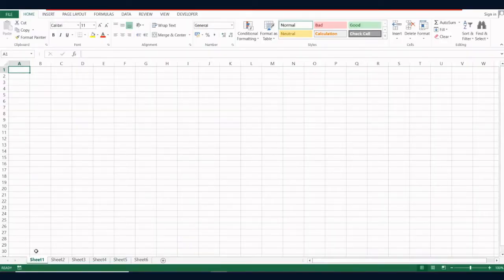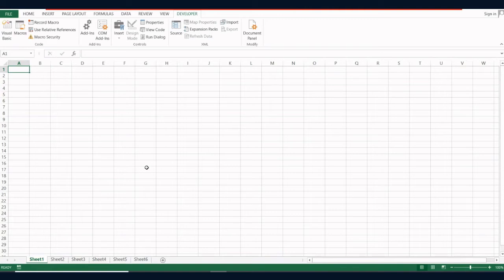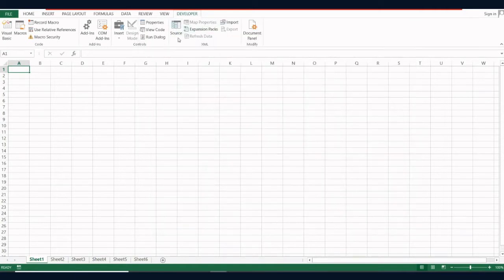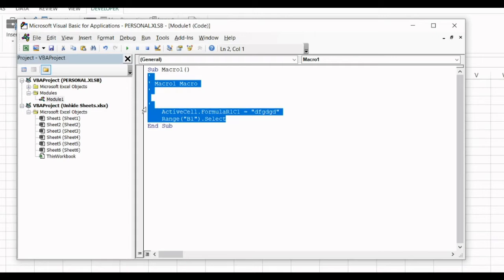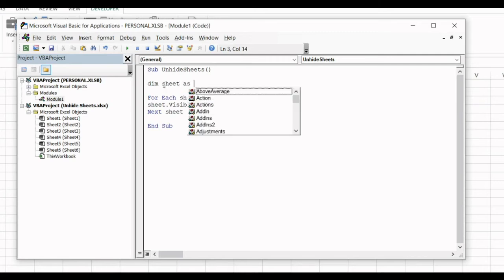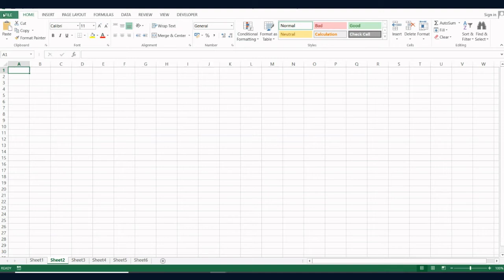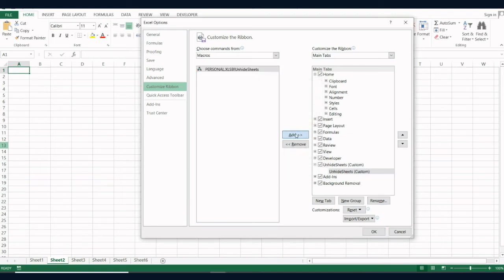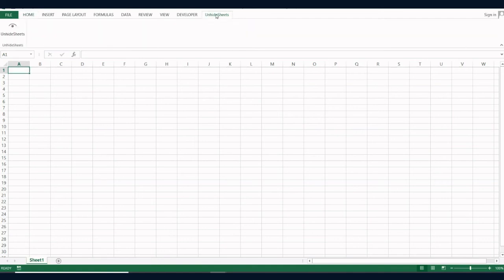Unhide Multiple Sheets in Excel by Clicking on an Icon (No need to run a macro all the time)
Just invest 6 minutes of your time to make your life easy to unhide the sheets in your excel file.

If you are using Office 365, then you already have this feature to unhide multiple sheets at once by default in Excel. But if you do not have Office 365, then you can watch this video till end to know -
- How to unhide multiple sheets in one go.
- It doesn't matter if your file is macro enabled or not
- The Icon will be available in all your worksheets and workbooks

Syntax to copy:
Sub UnhideSheets()
    Dim sheet As Worksheet
          For Each sheet In Worksheets
               sheet.Visible = True
         Next sheet
End Sub

Happy Learning!